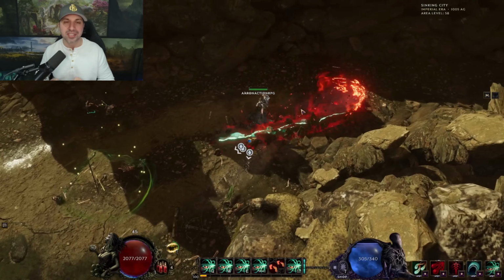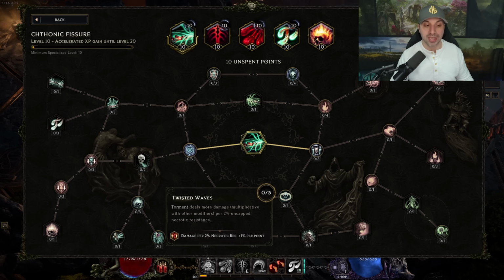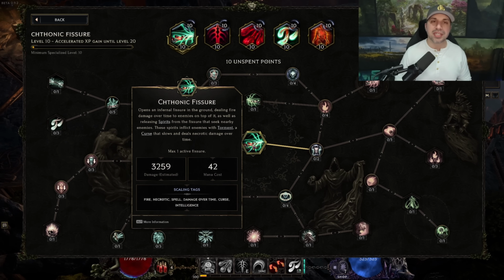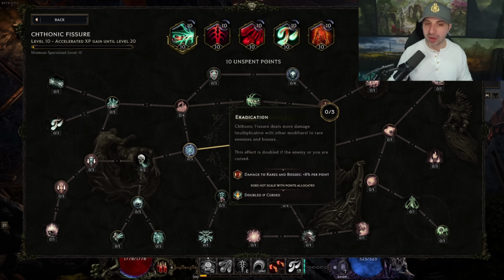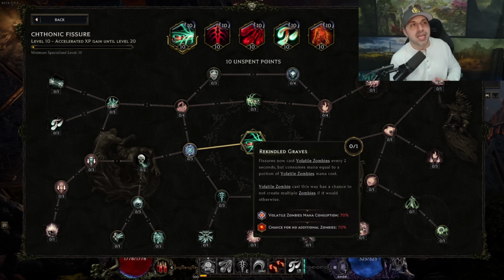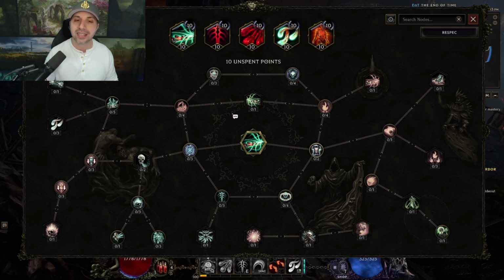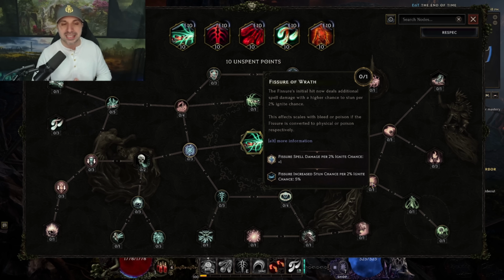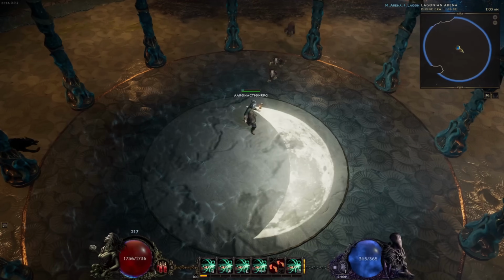Last Epoch Warlock Mastery Skill Chthonic Fissure!! Gameplay Reveal!! 1 Button Build!! Too Good!!